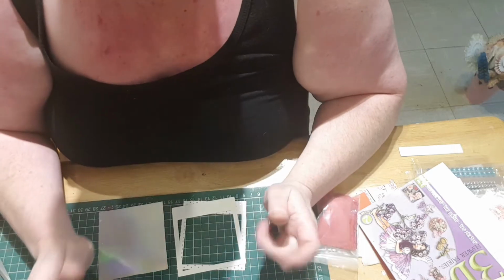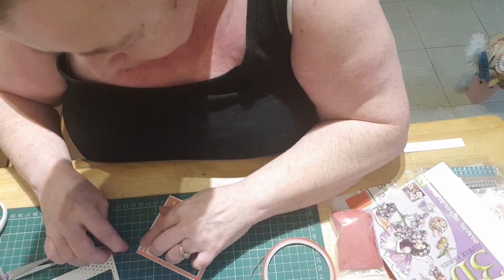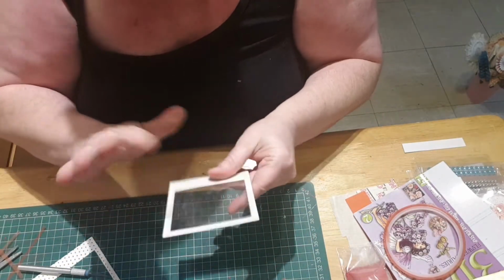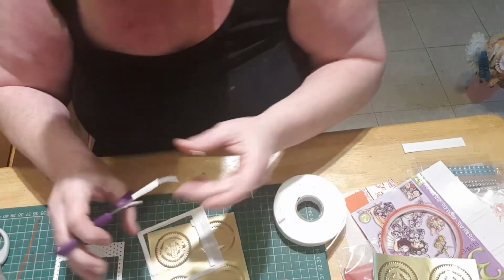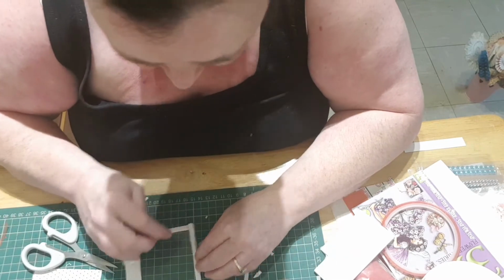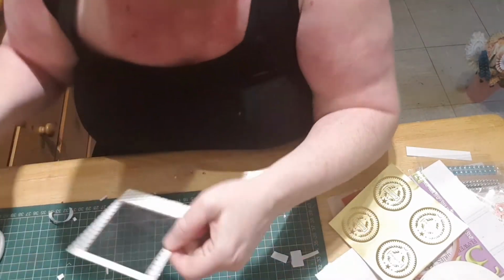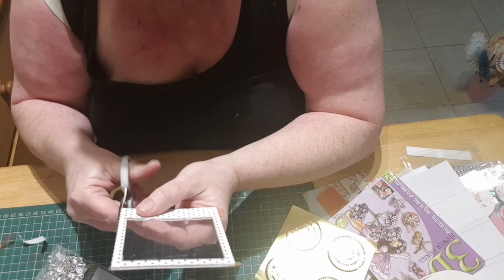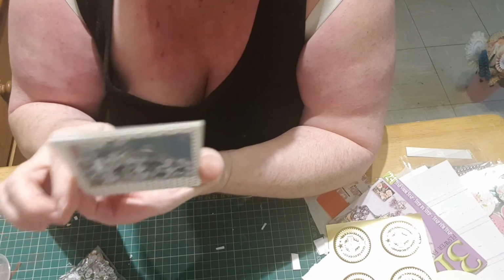How to make a Shaker Pocket.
For adults only as sharp objects are used.
Here is a simple way of doing a shaker pocket.